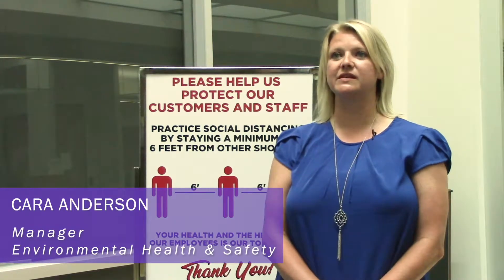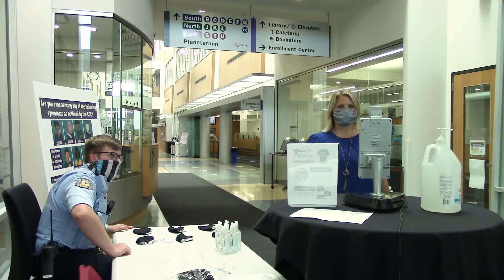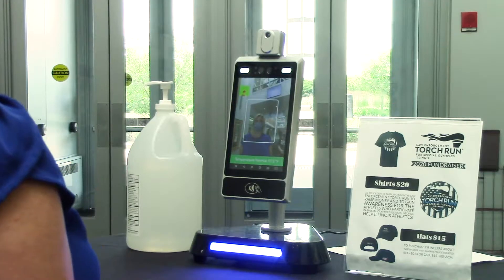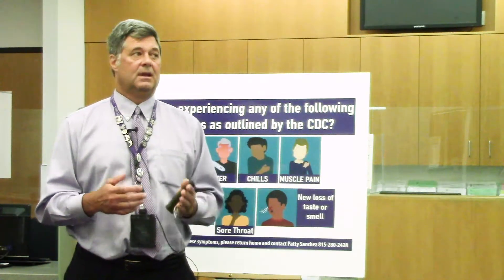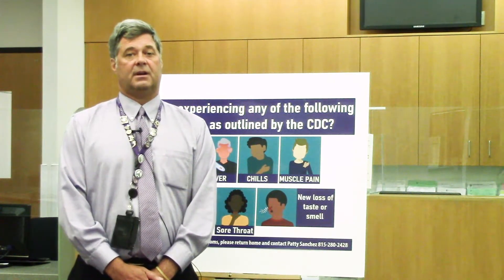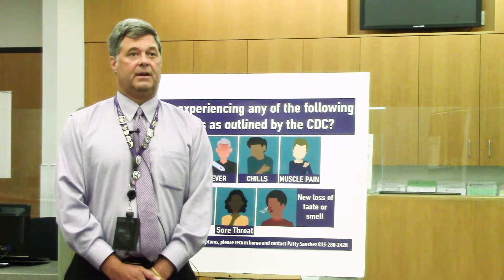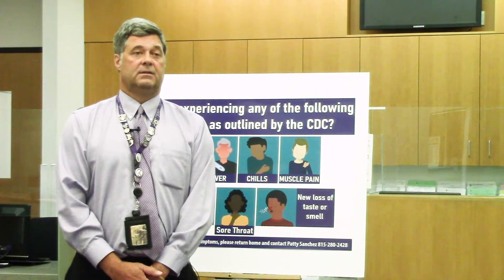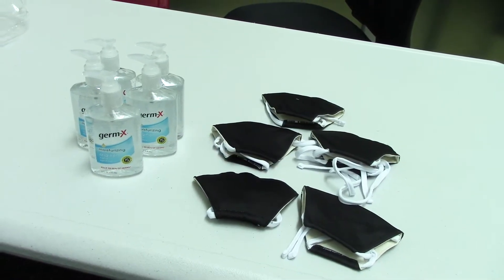Returning to Campus: COVID-19 Safety Measures